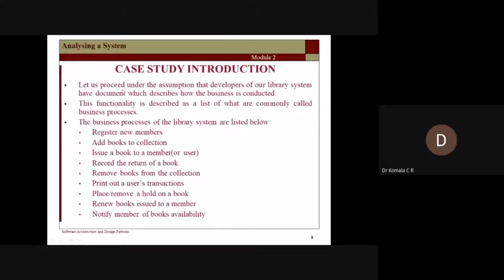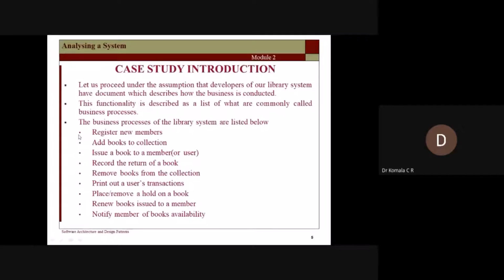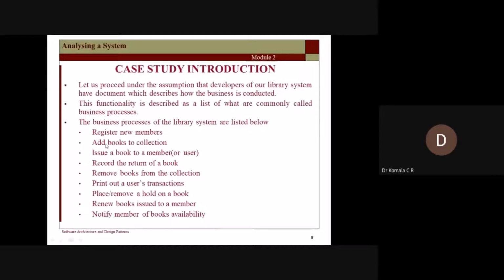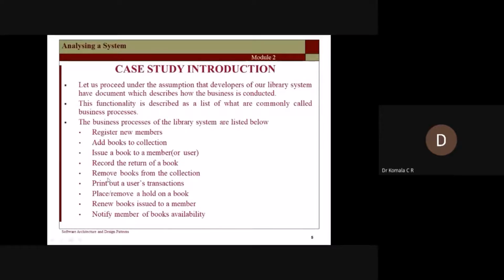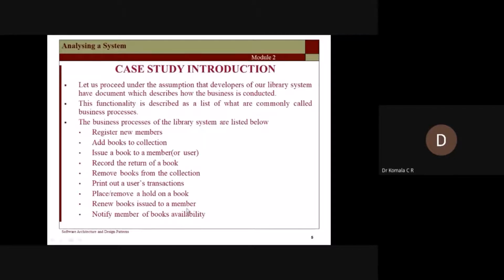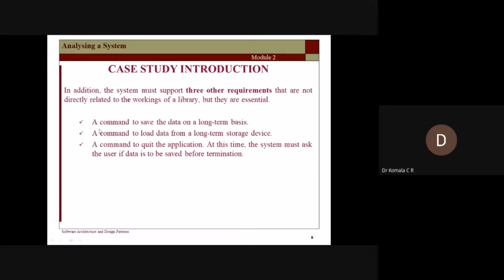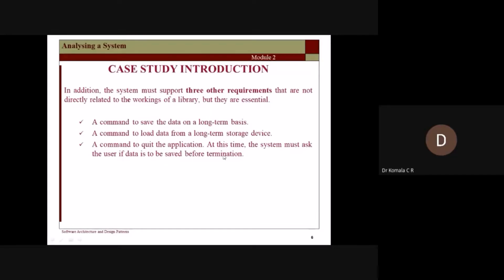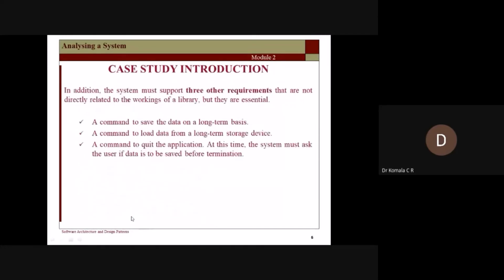SADP 17IS72 7Th ISE Module2 Gathering Requirements SVIT VTU - Dr. Komala C R